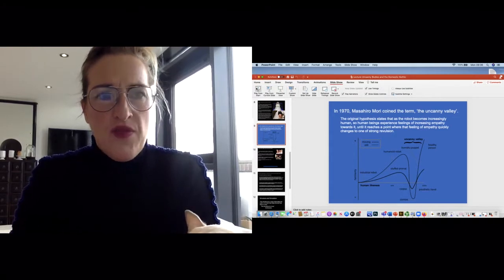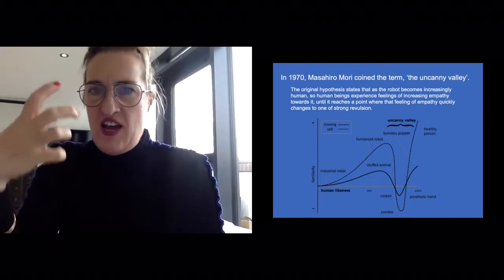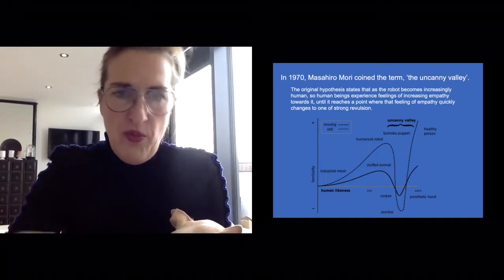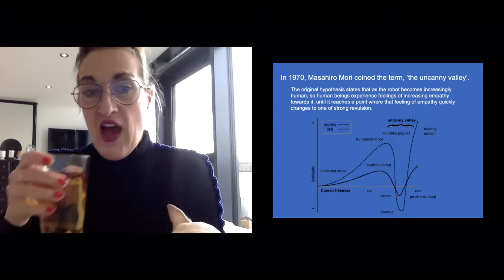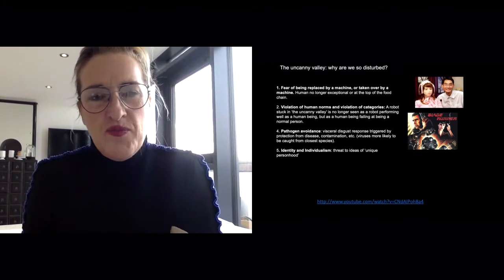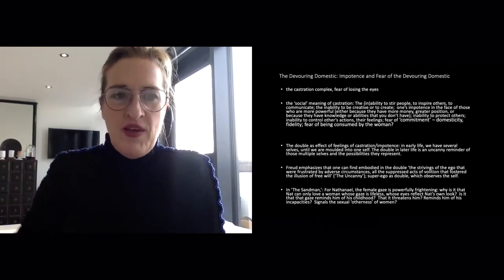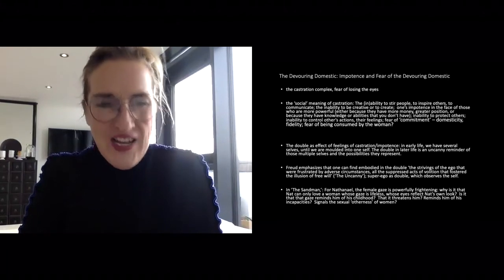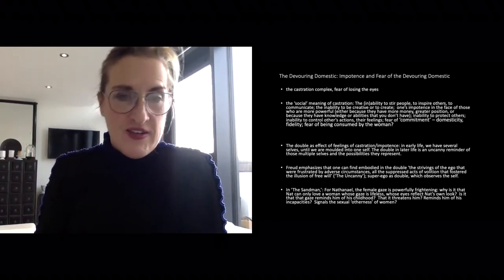Lecture 3 The Uncanny Valley